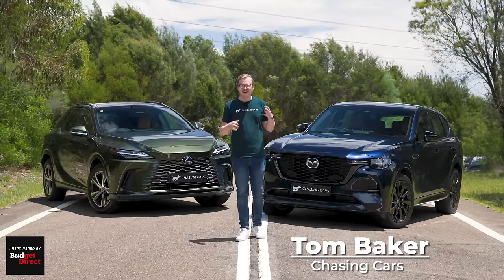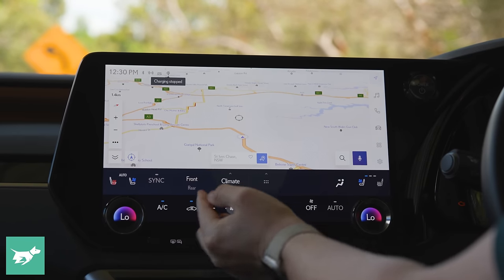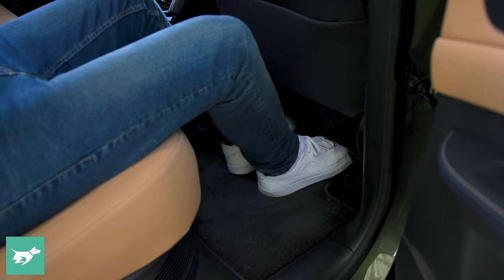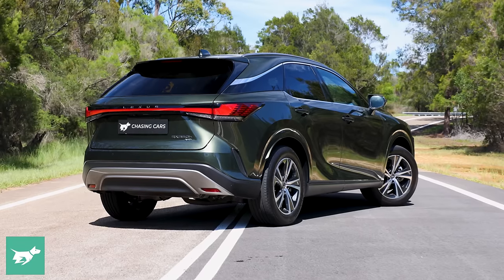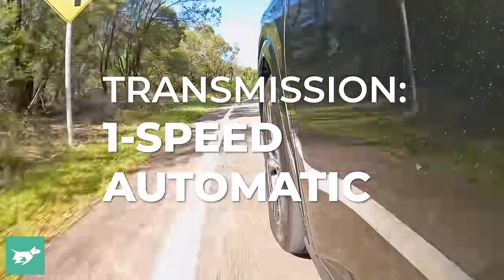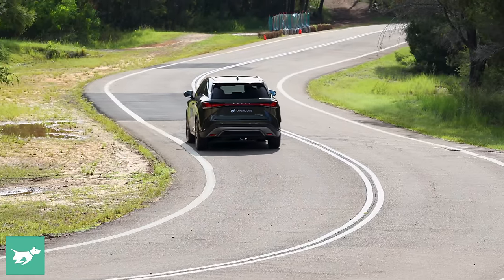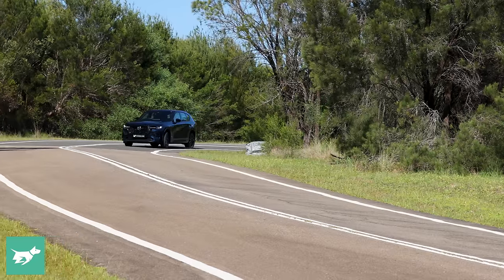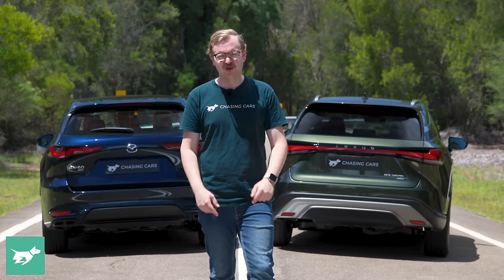Lexus RX vs Mazda CX-60 2024 Comparison Review: Which "Luxury" SUV Is Best?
Detailed comparison of the Mazda CX-60 and Lexus RX hybrid SUVs, including price, interior, fuel economy, ride comfort, handling and more.

We compare two Japanese premium crossovers. Which is the best to drive, and which is the most luxurious to live with?

Time codes:
0:00 - CX-60 vs RX
0:35 - In this video
0:58 - Pricing
2:02 - Lexus RX interior
3:47 - Mazda CX-60 interior
5:13 - Lexus RX back seats
6:28 - Mazda CX-60 back seats
7:16 - Boot space
8:27 - Fuel economy test
8:58 - Servicing costs
9:16 - Warranty
9:28 - Driving the Lexus RX
12:35 - Driving the Mazda CX-60
17:49 - CX-60 suspension upgrade
18:18 - Verdict

Chasing Cars makes Australia's most independent car reviews.